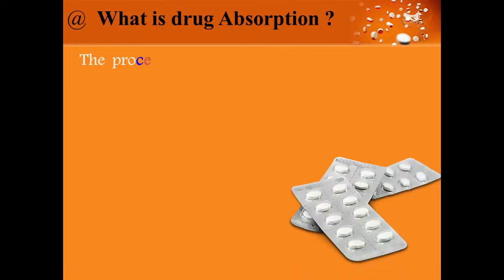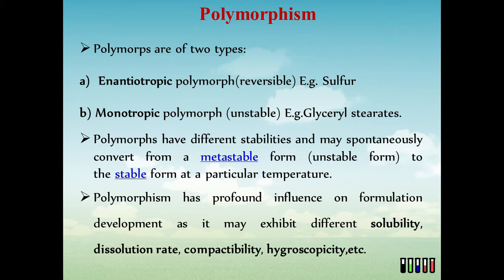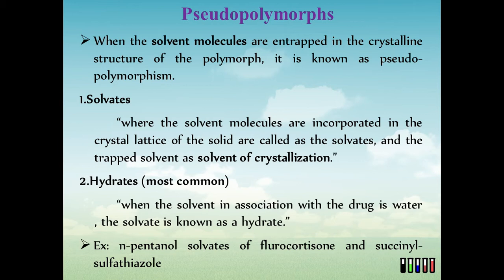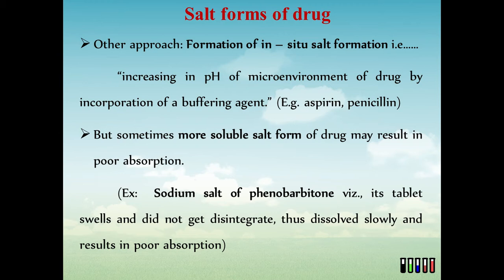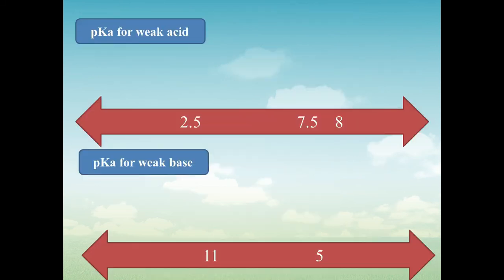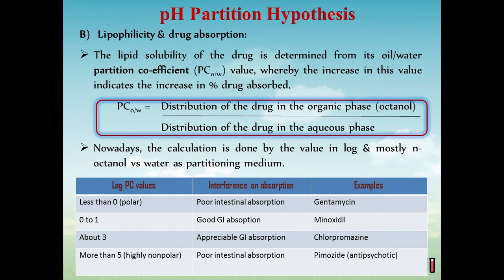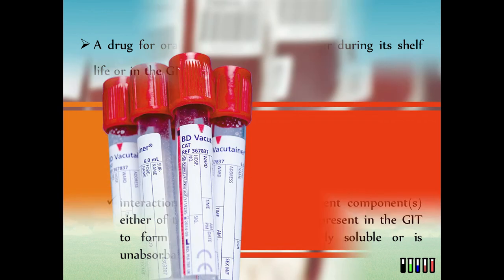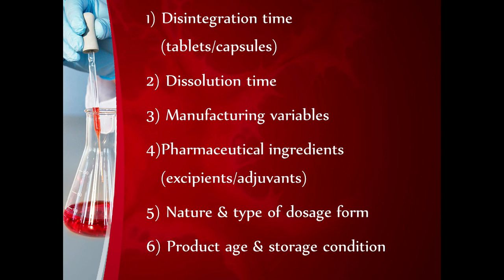Absorption Factor Part-1